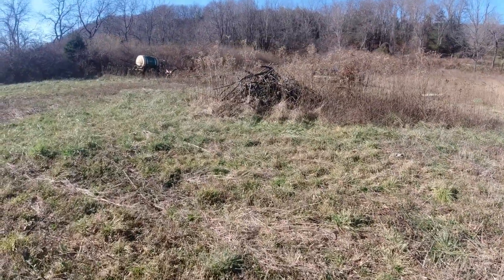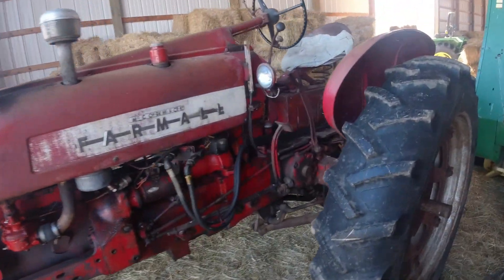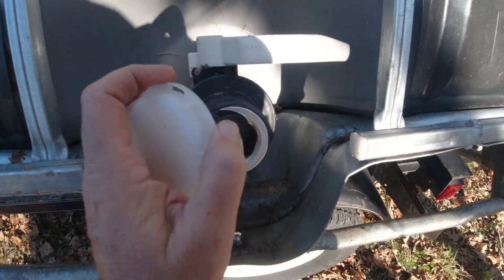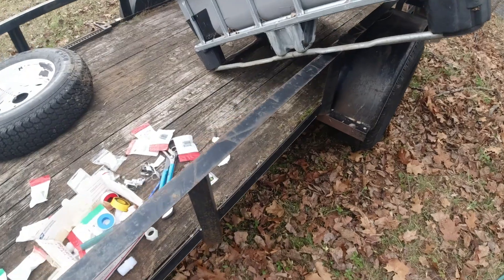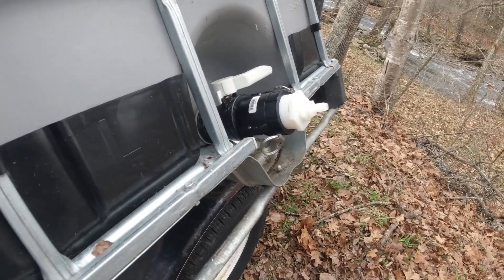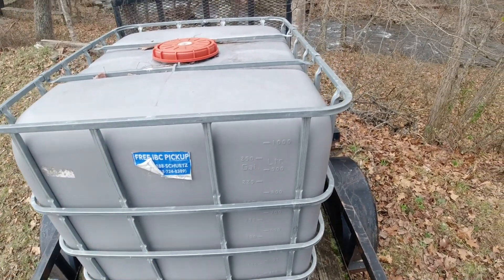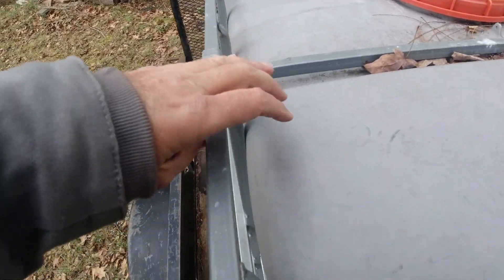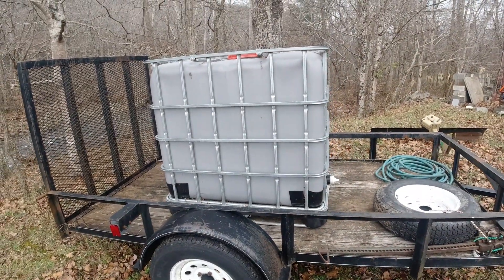Pressing On - Farmall 350 & IBC Tote Mod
Got the Farmall 350 out, trailer hooked-up and an IBC tote onboard for a modification - Video shows it all...